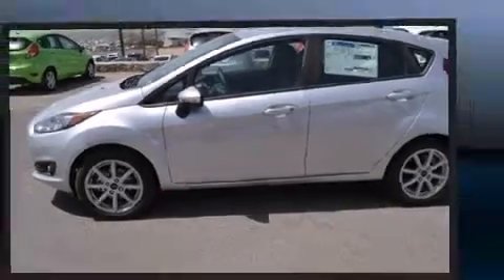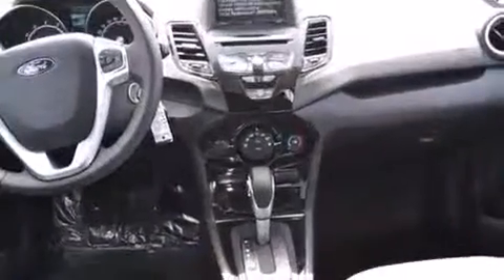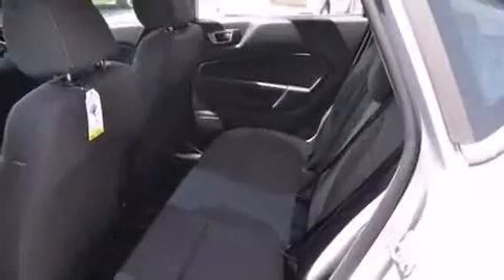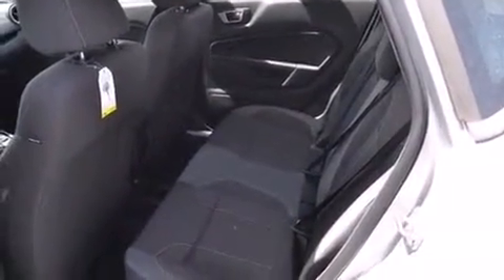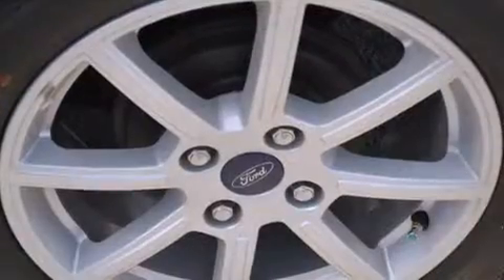2014 Ford Fiesta SE in El Paso, TX 79936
Shamaley Ford
11301 Gateway West

Come test drive this 2014 Ford Fiesta. Smooth gearshifts are achieved thanks to the efficient 4 cylinder engine, and for added security, dynamic Stability Control supplements the drivetrain. It's equipped with tons of terrific amenities, but it won't break your budget. Such as remote keyless entry, delay-off headlights, 1-touch window functionality, a tachometer, adjustable headrests in all seating positions, power door mirrors, power windows, and a split folding rear seat. Storage solutions are integrated throughout the interior, demonstrating thoughtful attention to detail. Audio features include a CD player with MP3 capability, steering wheel mounted audio controls, and 6 speakers, providing excellent sound throughout the cabin. Ford also prioritized safety and security by including: head curtain airbags, front SIDE impact airbags, traction control, a security system, and ABS brakes. You will have a pleasant shopping experience that is fun, informative, and never high pressured. Stop by our dealership or give us a call for more information.